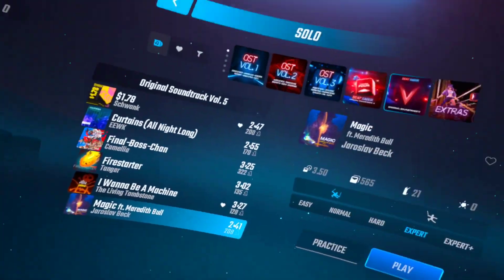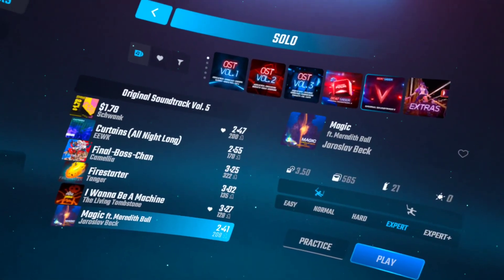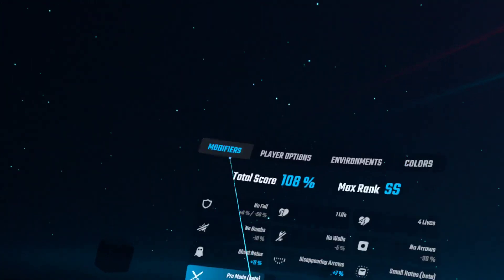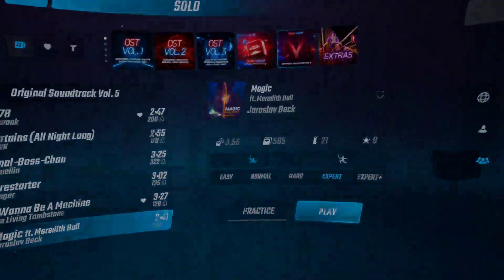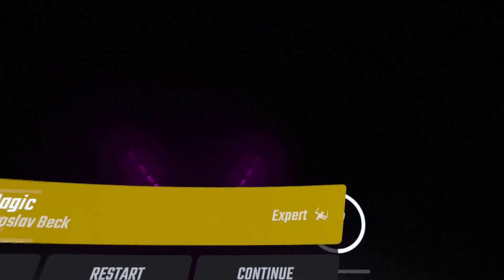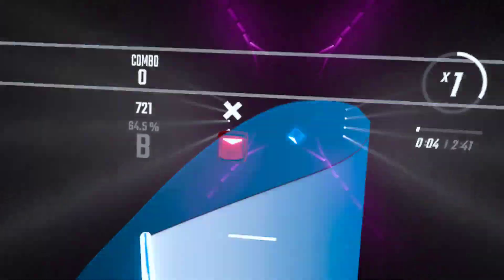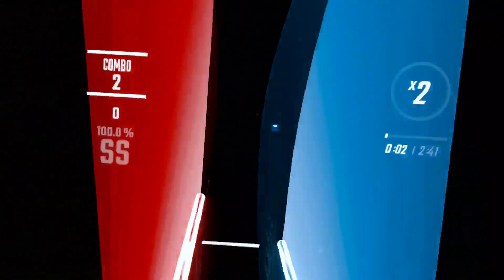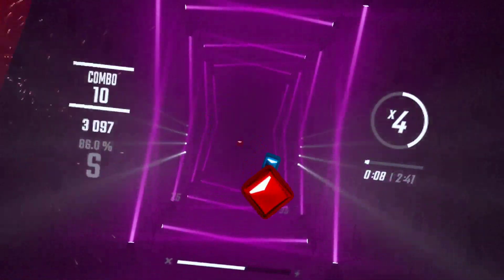magic on beat saber!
Today i will be doing the song magic in beat saber on expert with the modifier faster song enjoy!